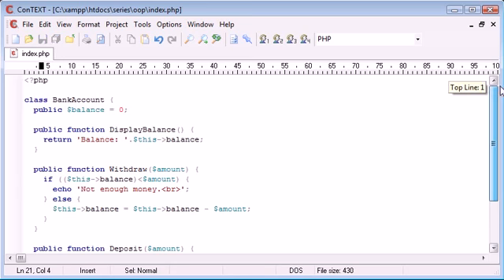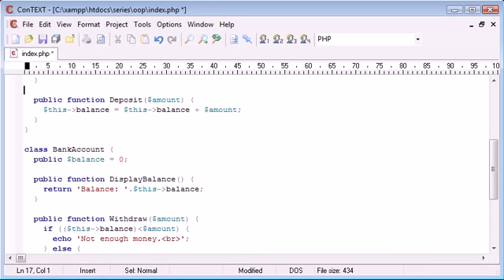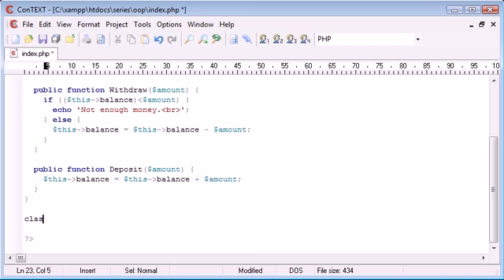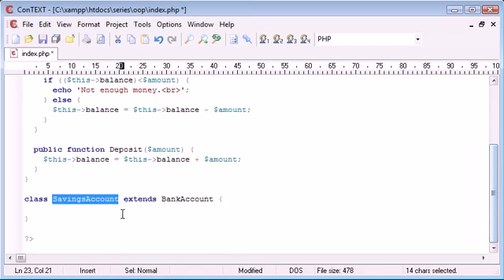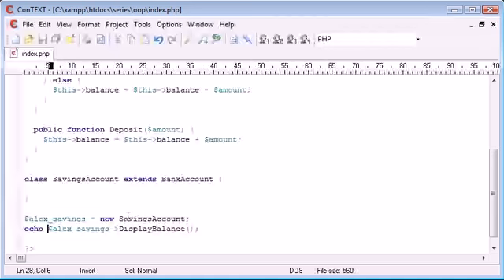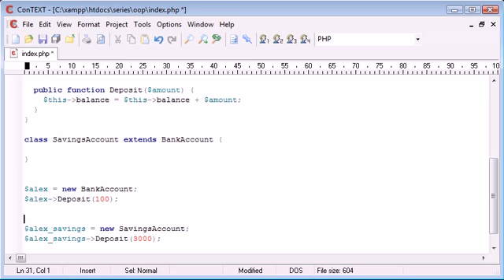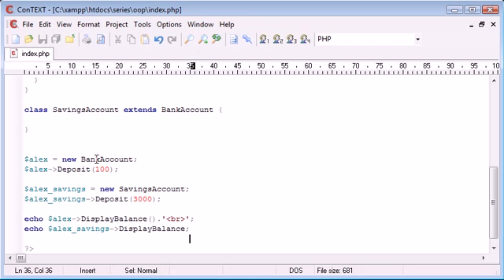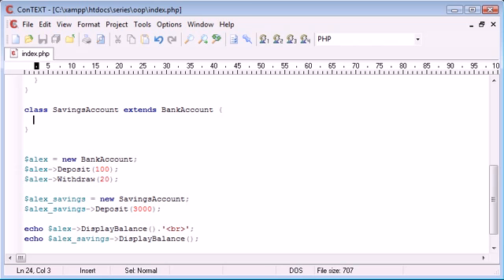Beginner PHP Tutorial 197 extends Part 1